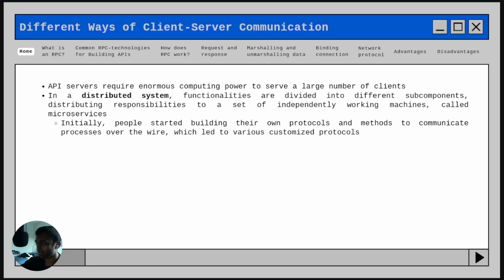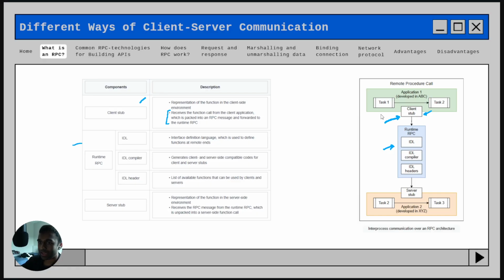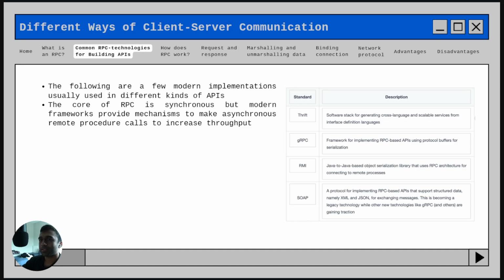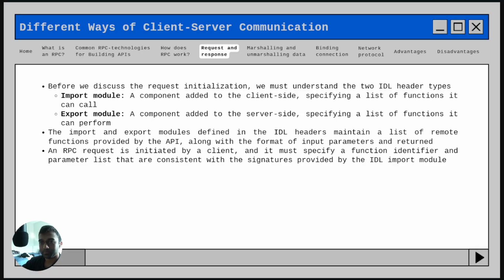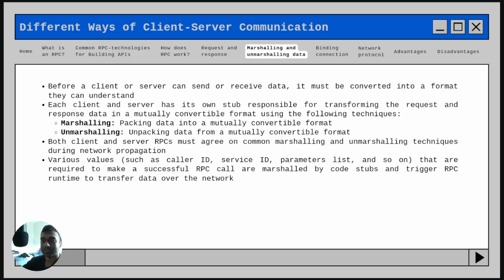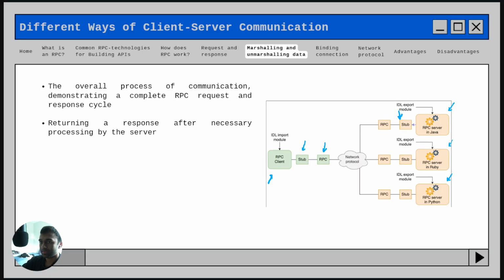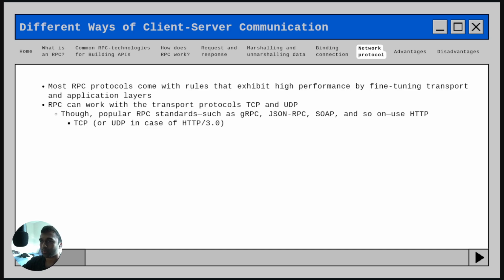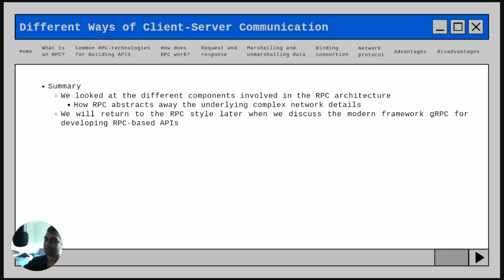RPCs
Learn more about Remote Procedure Calls (RPCs) and how they work.